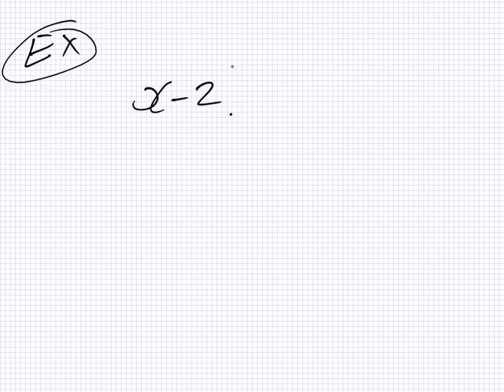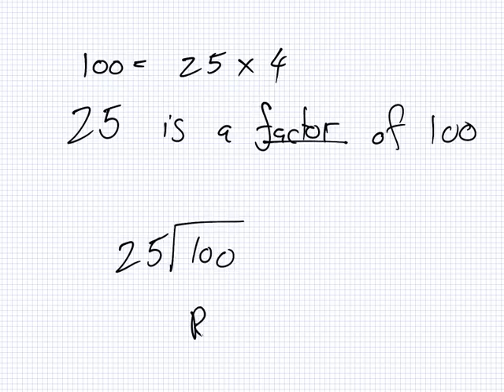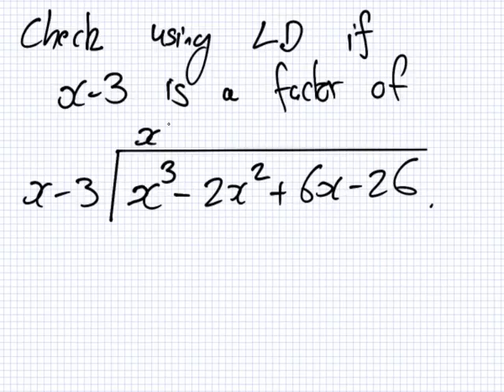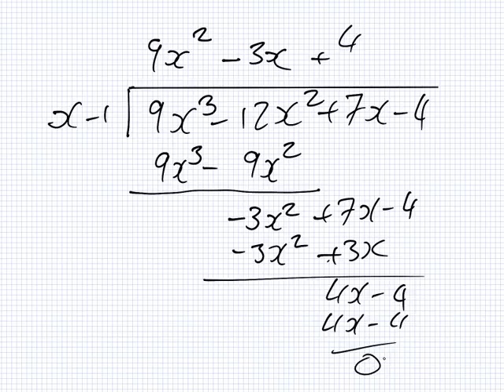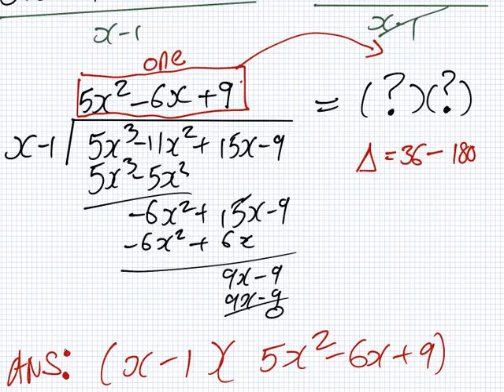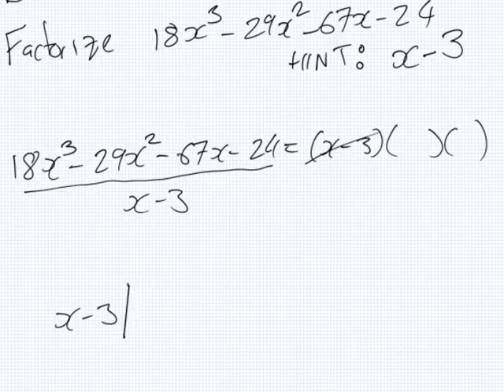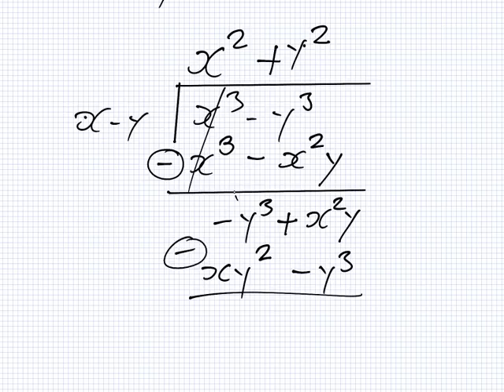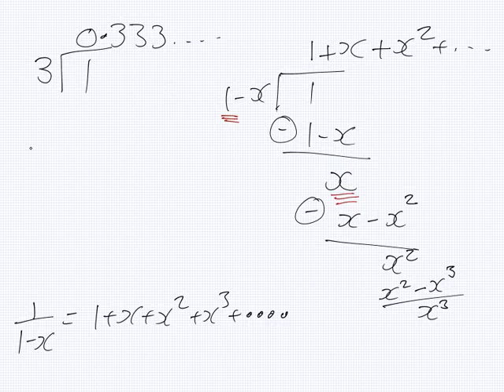Mathematics for Science | Lesson | Algebra | Long Division